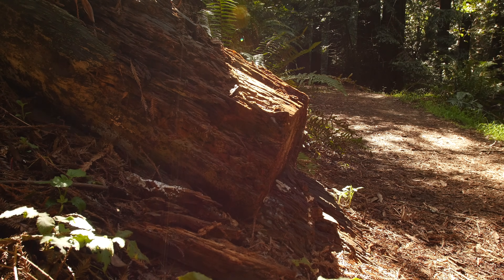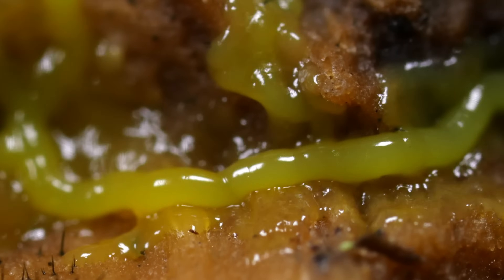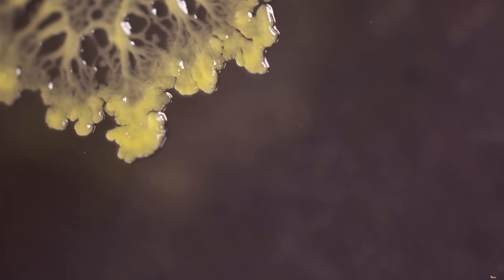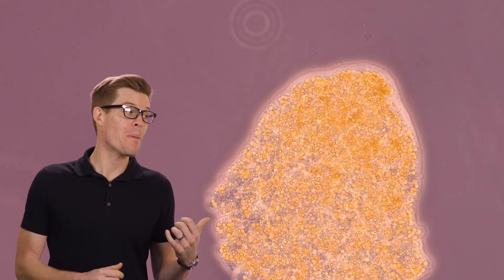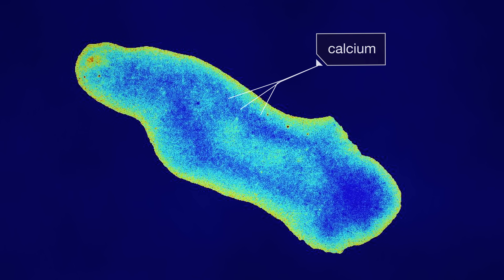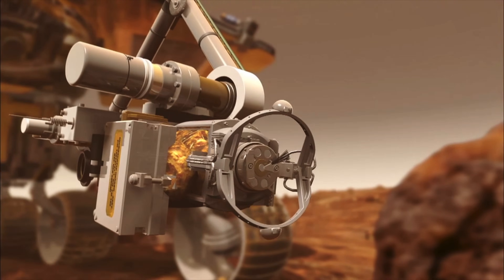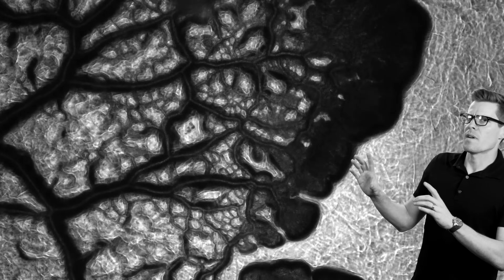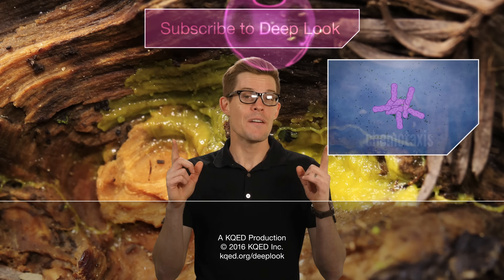This Pulsating Slime Mold Comes in Peace (ft. It's Okay to Be Smart) | Deep Look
---+ About Slime Molds

Flip over a rotting log and chances are you’ll see a goopy streak stuck to the wood. If you were to film this goop and play the video back in high speed, you’d see something that might remind you of the 1950s sci-fi classic “The Blob:” a jelly-like creature pulsating in a strange way, a little bit forward, a little bit back, spreading and searching for something to devour.

But this creature isn’t intent on world domination. It’s a slime mold, a very simple organism that is neither plant, nor animal, nor fungus. Unlike the cells of other living beings, which have only one nucleus that carries their genetic information, slime molds can organize into something like a cell with thousands of nuclei. Slime molds may move slowly, but they excite scientists by their ability to get a lot done with very little.

Researchers at the University of California San Diego and UC Davis have been focusing their attention on how slime molds get around, in the hope of inspiring a new generation of soft-bodied robots with medical applications.

Slime molds don’t have legs or any appendages. They eat bacteria and tiny fungi. And they move just by changing their shape.

“It’s intriguing to understand how they can move when they’re softer than the environment,” said UC San Diego engineer Juan Carlos Del Alamo. “The absence of limbs makes it a difficult problem.”

Slime mold’s locomotion is triggered by a chemical reaction. In the lab, Del Alamo and his colleagues cut off small pieces of a bright yellow slime mold called Physarum polycephalum and put them under a microscope. They watched each piece squeeze itself. This contraction is triggered by tiny calcium ions flowing inside it. The slime mold contracts its wall, then sloshes to move the calcium ions back so that they can trigger another contraction – at least that’s the researchers’ hypothesis.

---+ What are slime molds?

Let’s start with what they’re not. They can stand upright and produce spores.  But they’re not fungi or plants. When they’re hungry, they spread across the forest chasing food such as tiny fungi or bacteria. But they’re not animals.

---+ Where are slime molds often found?

Slime molds are often found under rotting logs. You can also order the bright yellow slime mold in our video, Physarum polycephalum, from biological supplies companies. They’re fun to grow at home.

---+ What do slime molds eat?

In nature, slime molds eat tiny fungi and bacteria. When they’re grown in the lab, researchers feed them oats.

---+ More videos and documentaries from the PBS Digital Studios!

---+ About KQED

Funding for Deep Look is provided in part by PBS Digital Studios and the John S. and James L. Knight Foundation. Deep Look is a project of KQED Science, which is also supported by HopeLab, the David B. Gold Foundation, the S. D. Bechtel, Jr. Foundation, the Dirk and Charlene Kabcenell Foundation, the Vadasz Family Foundation, the Gordon and Betty Moore Foundation, the Smart Family Foundation and the members of KQED.